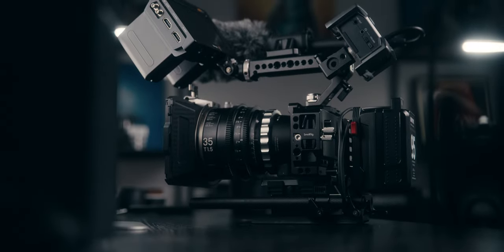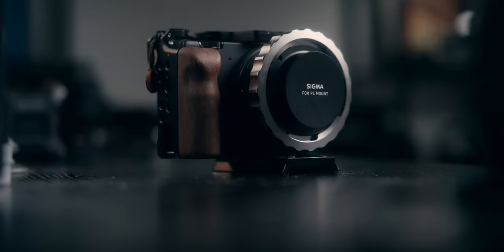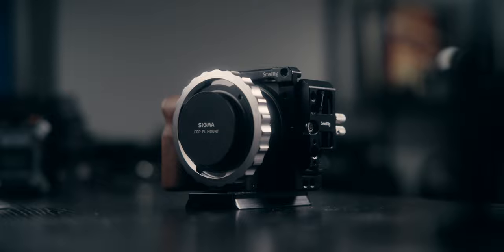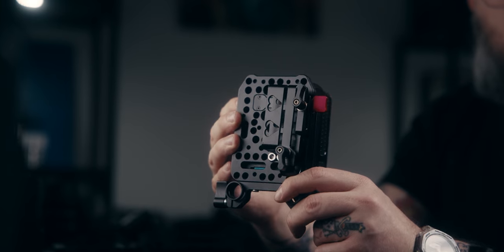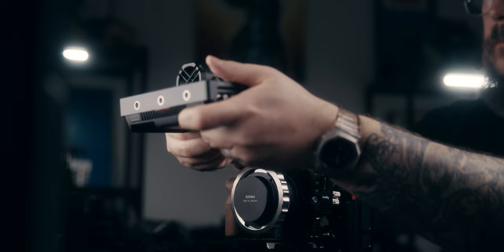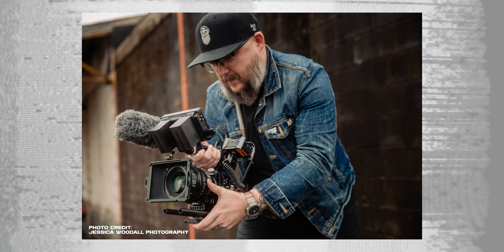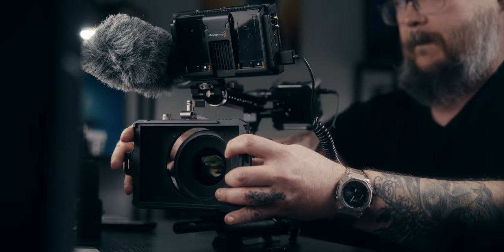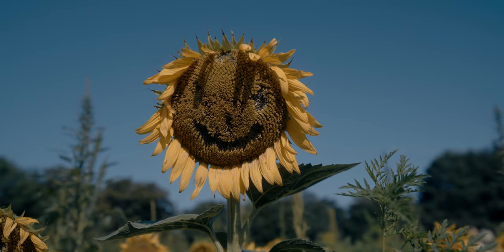The PERFECT SIGMA fp Rig for Cinematic Documentaries and BTS Filmmaking!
Today we are talking about my documentary and BTS rig for the SIGMA fp and fp L!

A list of the components:

SIGMA fp
Smallrig cage (alternative)
SIGMA MC-31
Camvate quick release
Smallrig 15mm rod baseplate
Smallrig 8" 15mm rods
Andycine v mount battery
Andycine v mount plate
Powrig dtap to dummy
Niceyrig t5 holder
Samsung t5
Smallrig top handle
Niceyrig 2.5" 15mm rod
Smallrig double sided 1/4" screw
Smallrig 1/4 " to 15mm adapter
Zoom f3
6" XLR
Røde NTG 4+
Ursa mini pro mic mount
Smallrig tilt and swivel
Blackmagic video assist 12G
Smallrig mini mattebox

My Gear:
Main Youtube Lens
Cheaper Version of that Lens